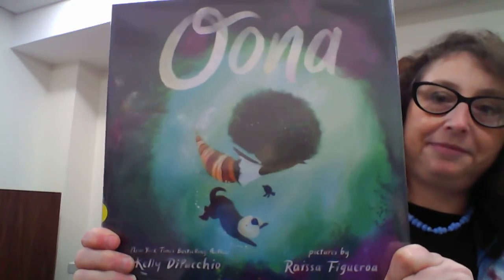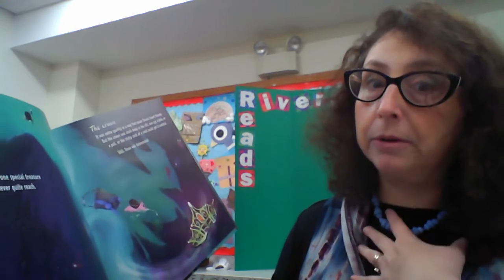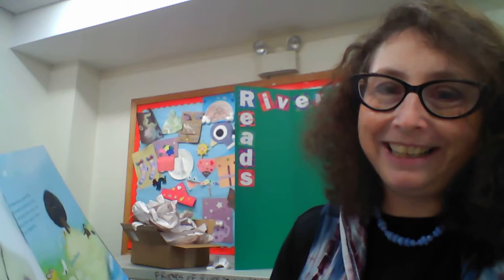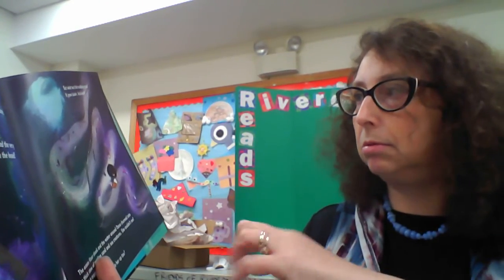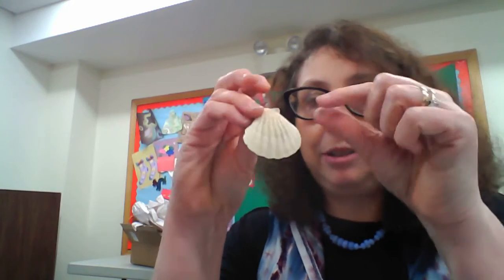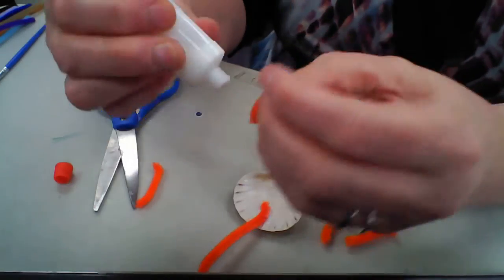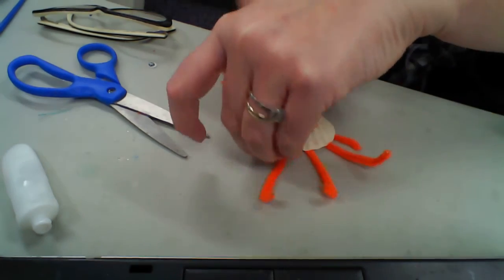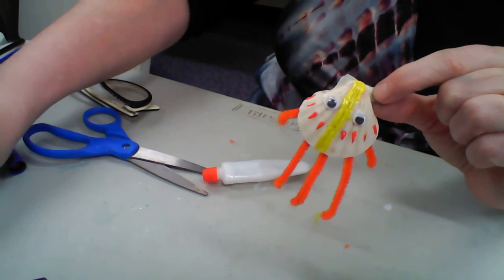Storytime and craft, June 16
Let's read about Oona the mermaid, her pup Otto, and make our own little crab!